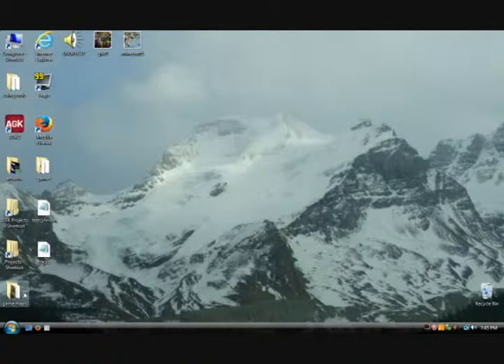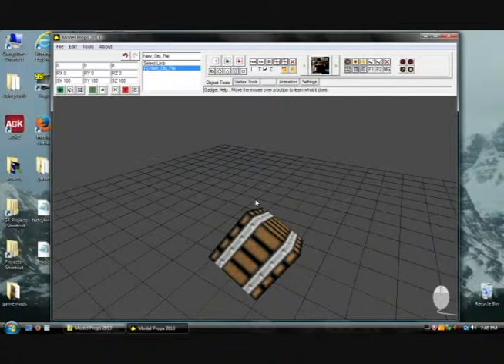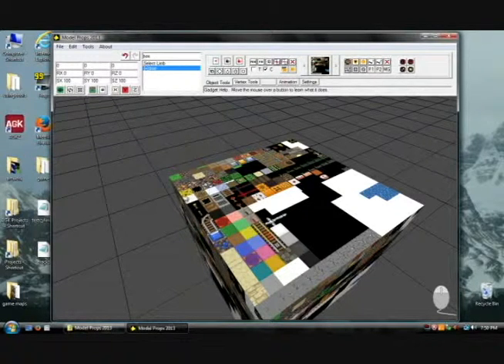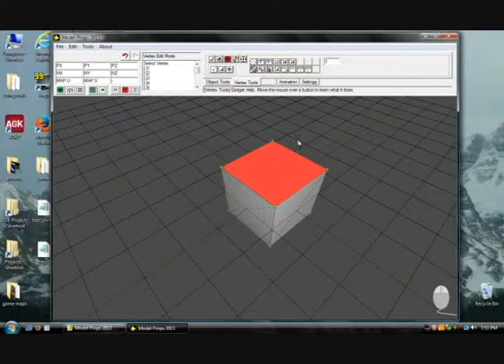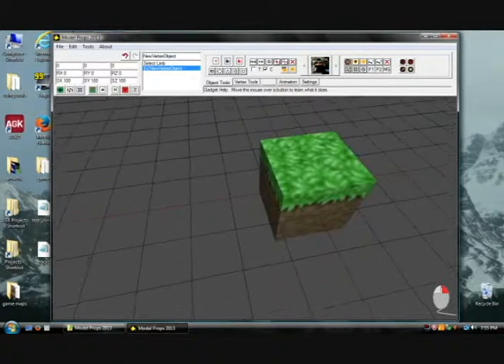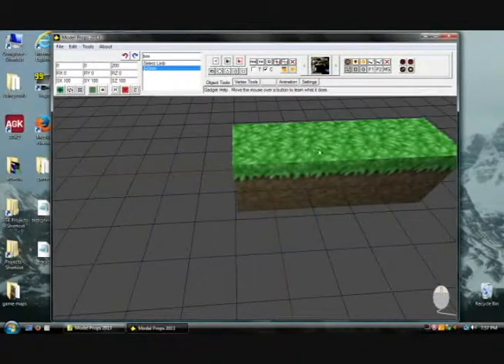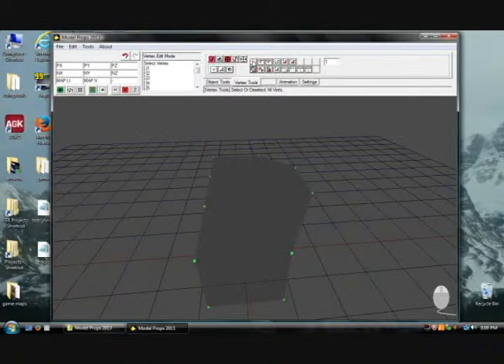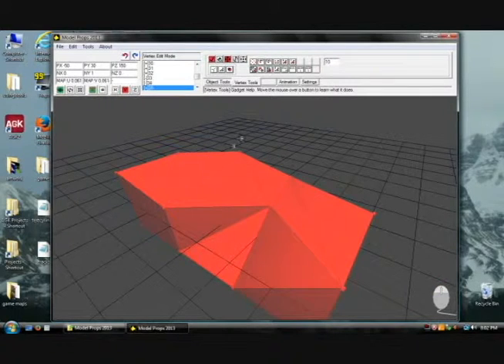modelpropobjectsa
quick object tutorial